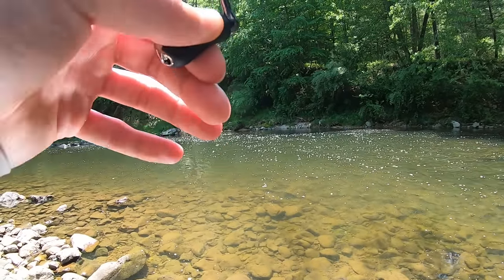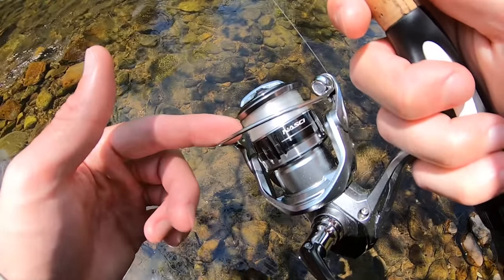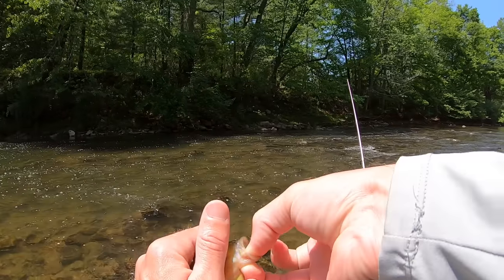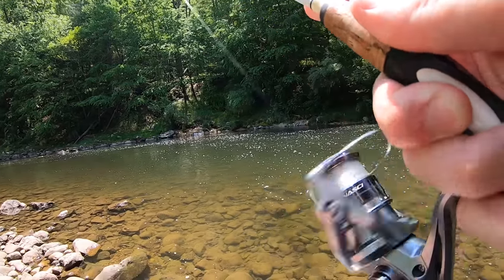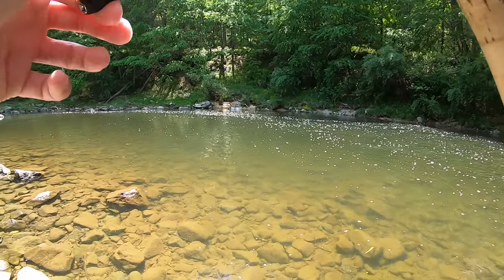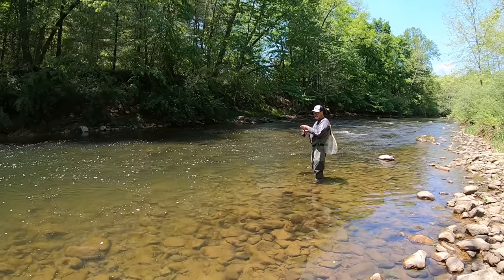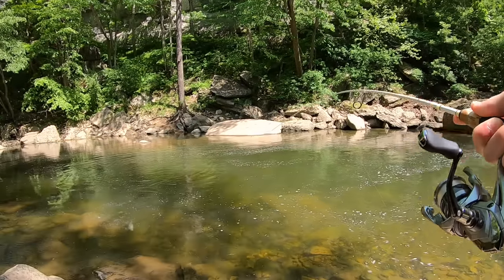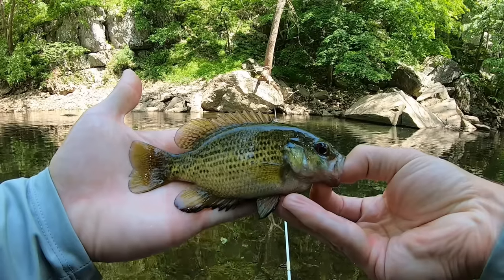River Fishing for Trout, Bass & Sunfish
I went river fishing for trout, bass and sunfish. My dad and I caught some nice fish from the river. We landed 6 different species of fish. It was a great day of multi species river fishing!